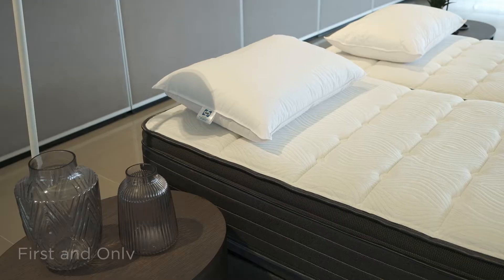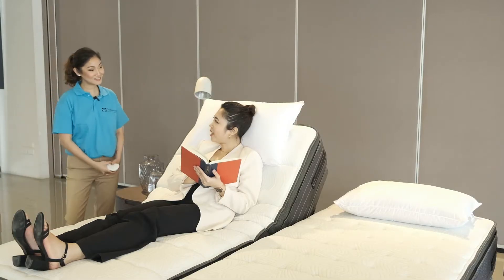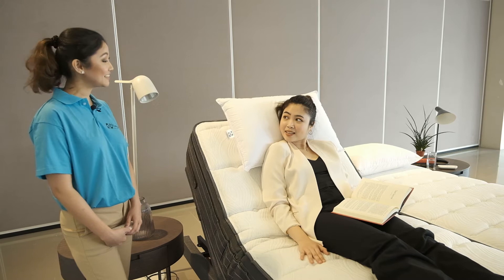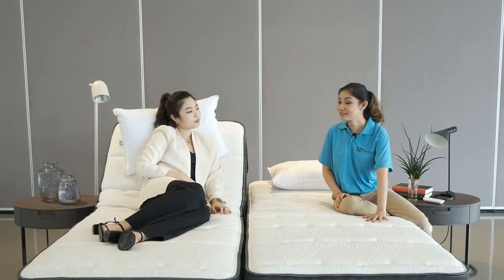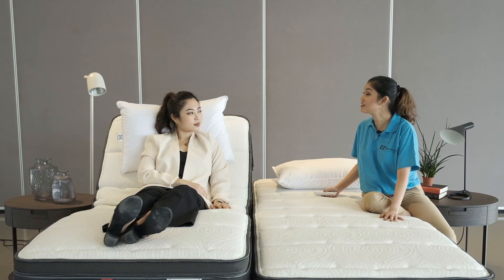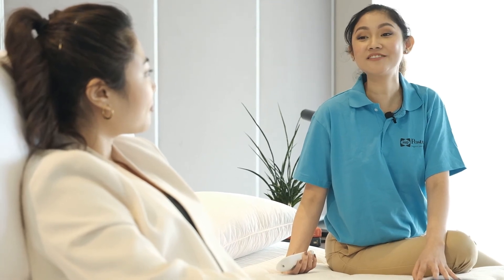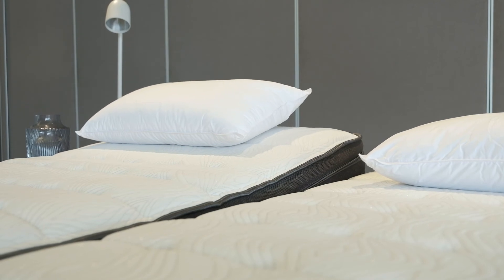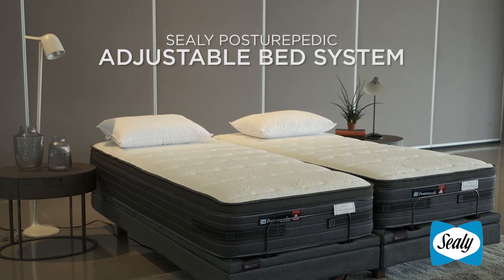Mattress Demo | Adjustable Bed System - Product Features, Specs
Enjoy the comfort and support of a Posturepedic® mattress that can be adjusted to your therapeutic and lifestyle needs. Consists of an adjustable mattress and bed base.

Features:
- Fully adjustable head and foot sections
- State-of-the-art massage functionality
- Patented Sealy Align Coil which provides cradling support
- Fully upholstered side frames that come with USB charging ports
- Under-the-bed LED lights
- Wireless remote control with pre-set functions
- Breathable gusset and smartex fabric for proper ventilation
- 10 year guarantee for the mattress; 3 year warranty for the bed base

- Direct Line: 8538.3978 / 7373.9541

You may also drop by our showrooms at:
- Shangri-La Plaza, Mandaluyong (Level 5)
- Ayala Malls Manila Bay, Parañaque (Level 4)
- 24/7 McKinley, BGC (Level 9)
- Focus Global Showroom, Pioneer